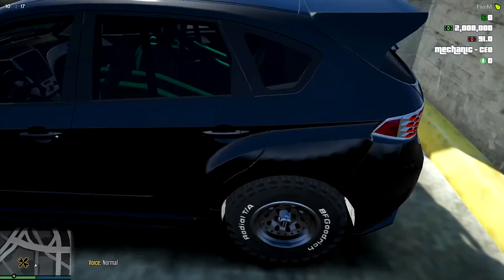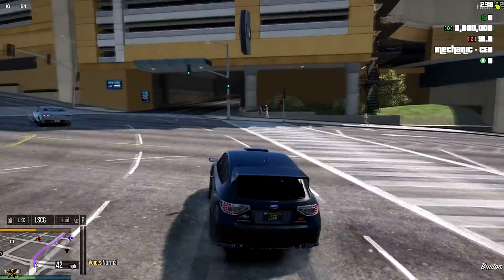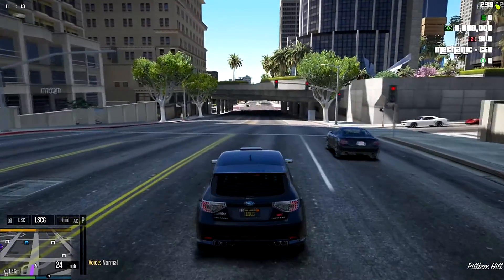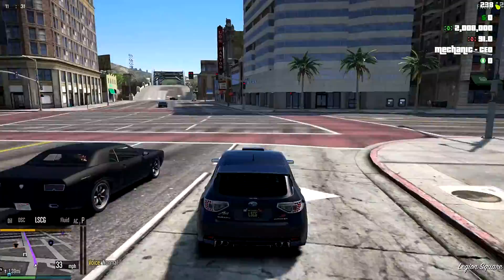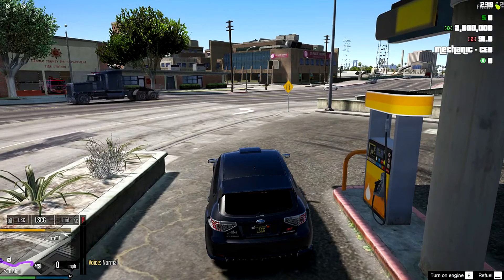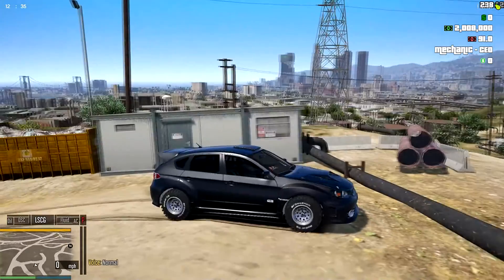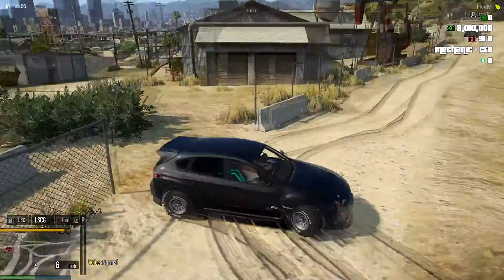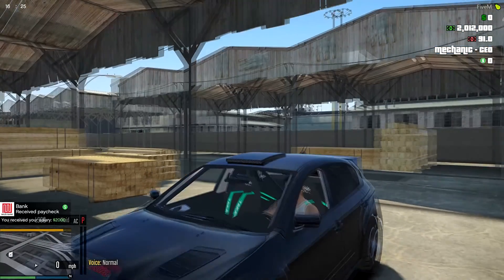GTA 5 Roleplay - Take 2 On Rallying | SparkRP #8